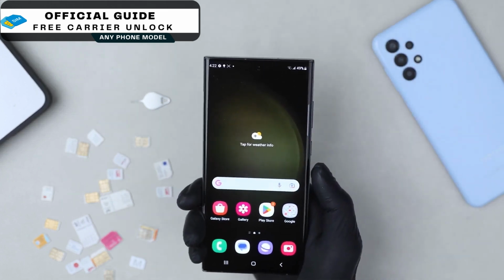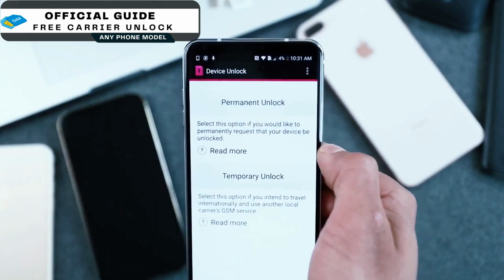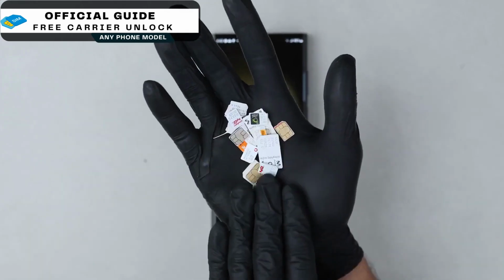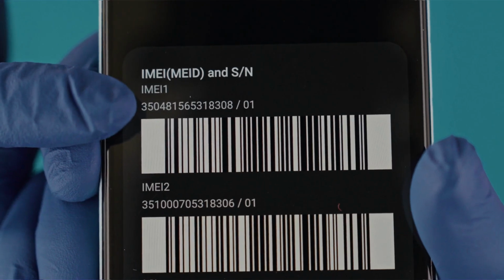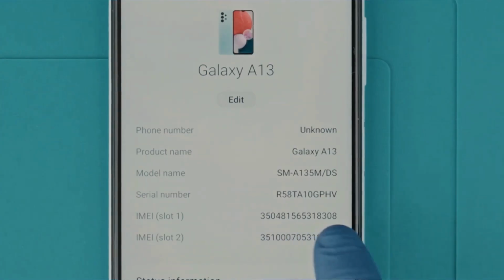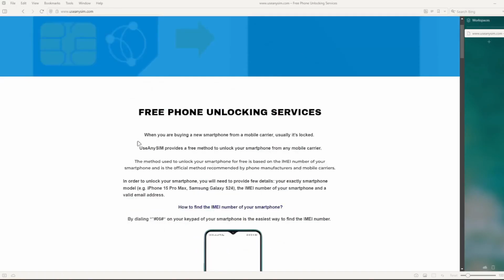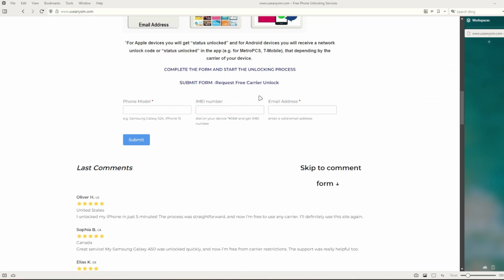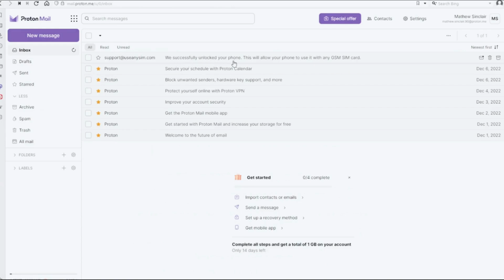Unlock Your AT&T Phone Without Paying for Unlock Codes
Unlock Your AT&T Phone Without Paying for Unlock Codes. Unlocking your AT&T phone has never been easier. This simple guide walks you through the process of gaining complete control over your device. No longer will you be stuck with one carrier or high roaming fees. Unlock your phone and experience the freedom to choose.
An unlocked AT&T phone allows you to switch to a carrier that better suits your needs, whether for cost, coverage, or international travel. With step-by-step instructions, this guide ensures you can unlock your phone quickly, safely, and without any technical difficulties.

Start enjoying the full potential of your device by unlocking it today. Break free from network restrictions and explore the world of possibilities an unlocked phone offers. Don’t wait—unlock your AT&T phone now and experience the ultimate freedom.